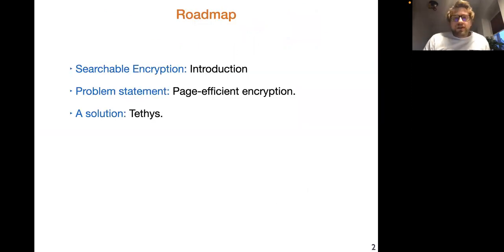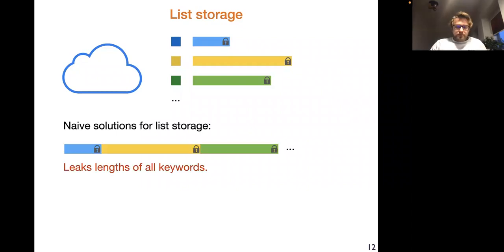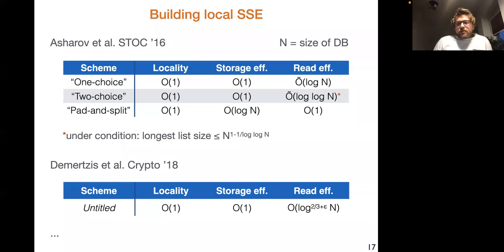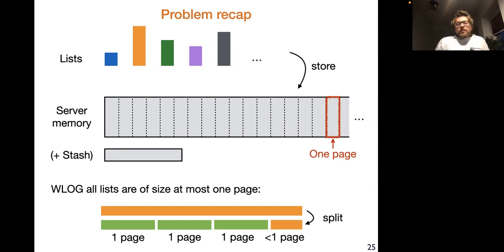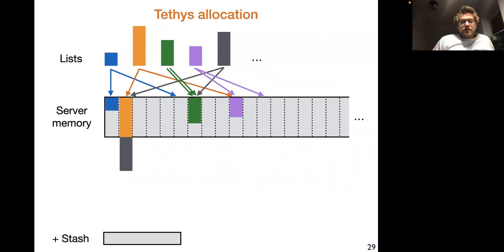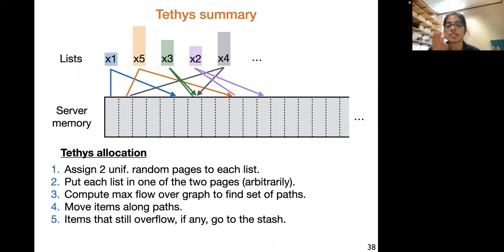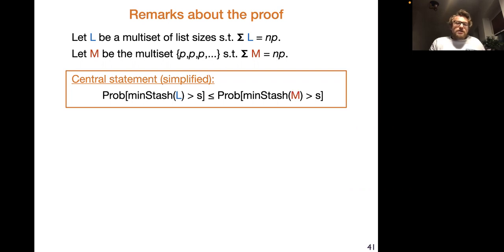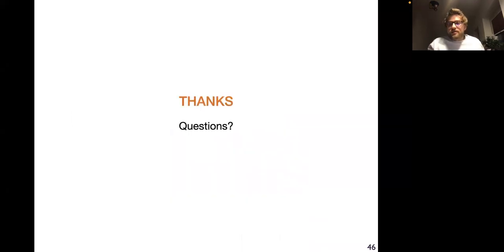SSE and SSD: Page-Efficient Searchable Symmetric Encryption by Michael Reichle [Brown ESL Seminar]